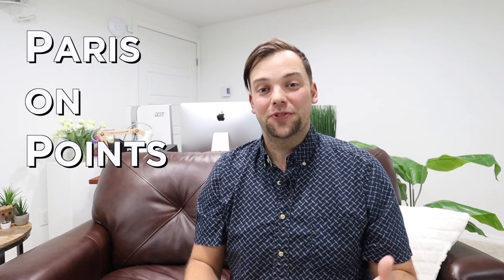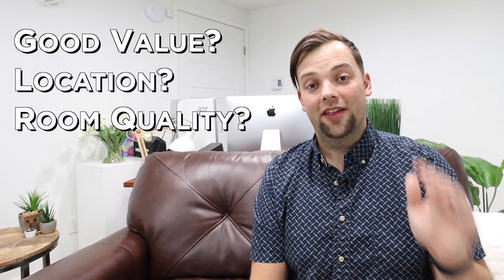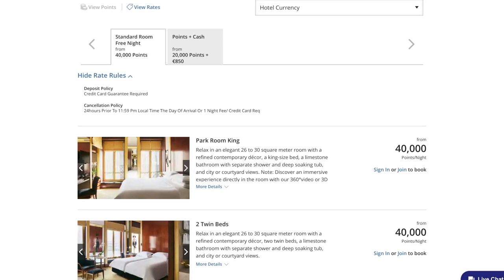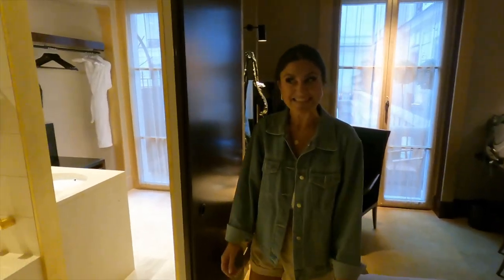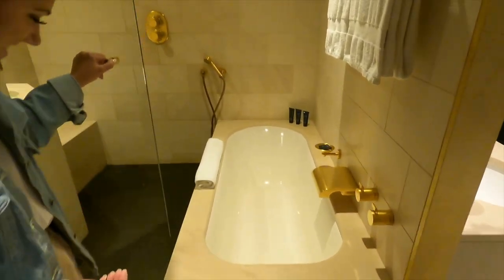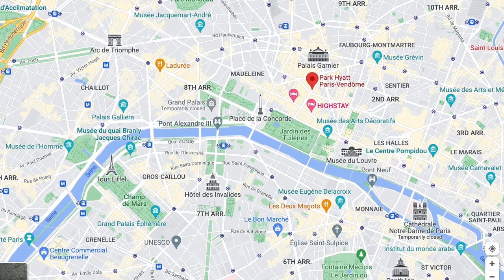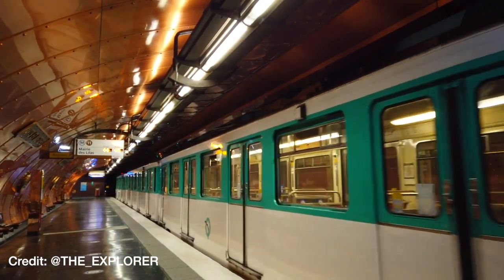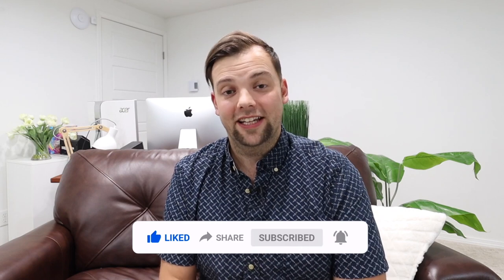Where to stay in Paris using points (Park Hyatt Paris-Vendôme)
In this video, I explore the Park Hyatt Paris-Vendôme Hotel in Paris and share my experience from my stay in September 2022. How does the Park Hyatt rate when considering the point redemption value, the location with proximity to Paris points of interest, as well as the accommodations themselves? Watch to find out more. I'm convinced this might be the best Hyatt, maybe best hotel, redemption in all of Paris.

0:00 Intro
1:00 Structure of Review
1:27 The Cost
3:24 The Room
4:16 The Location
5:26 Outro

Points Guy Article- What are points and miles worth? TPG’s February 2023 monthly valuations